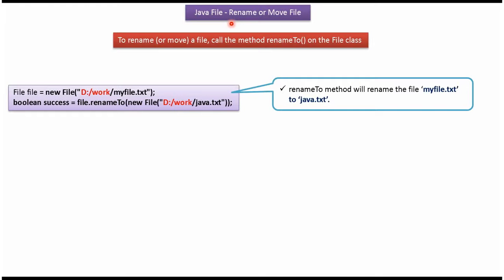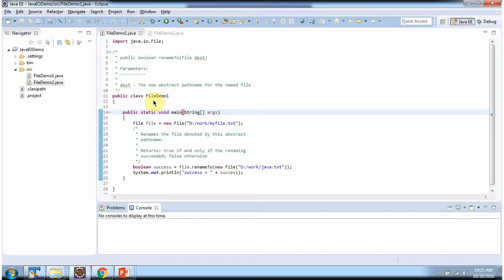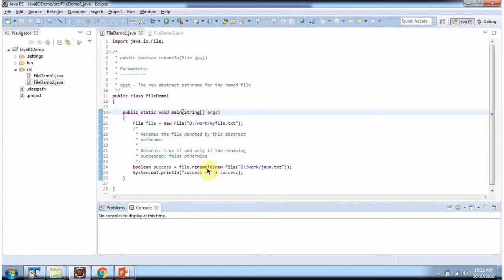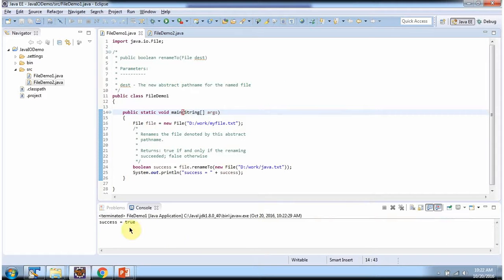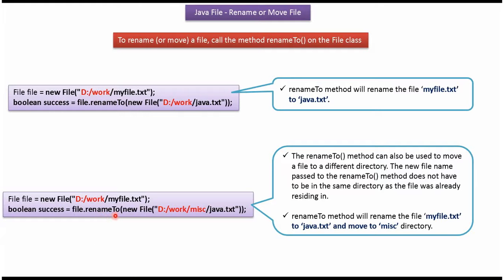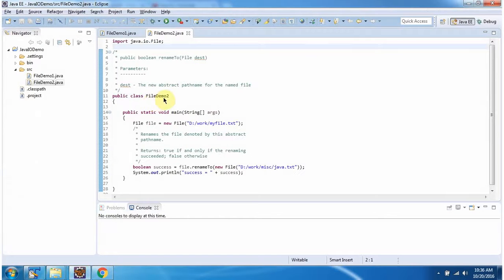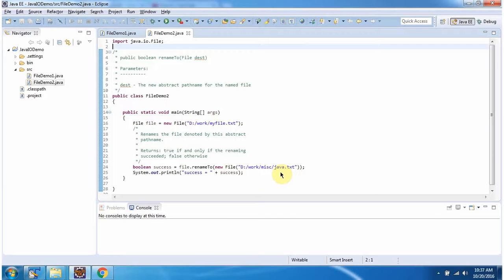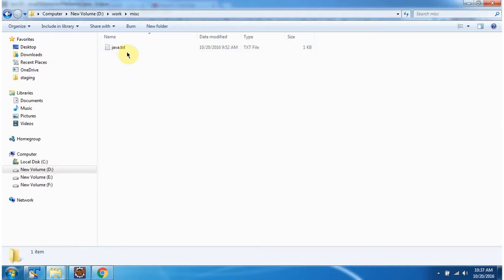How To Rename A File Or Move A File To Another Directory In Java? | Java IO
In this Java programming tutorial, we will cover two essential file operations: renaming a file and moving a file to another directory using Java. These operations are crucial for managing files, organizing data, and ensuring efficient file handling in Java applications.

### What you will learn:
- **Renaming Files:** Learn how to rename a file programmatically using Java, including handling file paths and ensuring the integrity of file names.
- **Moving Files:** Understand how to move a file from its current location to a new directory in Java, preserving file content and directory structure.
- **Java IO Classes Overview:** Get familiar with the relevant Java IO classes for file operations, such as `File` class and `Files` class from `java.nio.file` package.
- **Error Handling:** Best practices for handling exceptions that may occur during file renaming and moving operations.
- **Code Examples:** Step-by-step demonstrations with practical code snippets to illustrate how to rename and move files in Java.
- **Common Use Cases:** Real-world scenarios where file renaming and moving are essential, such as file management in applications, batch processing, and data archival.

Whether you're new to Java programming or looking to enhance your file handling skills, this tutorial will provide you with the knowledge and techniques to effectively rename and move files in Java.

How to rename a file or How to move a file to another directory in Java? | Java File | Java IO